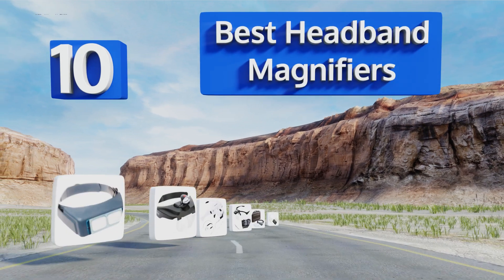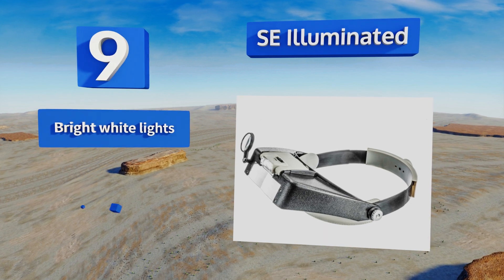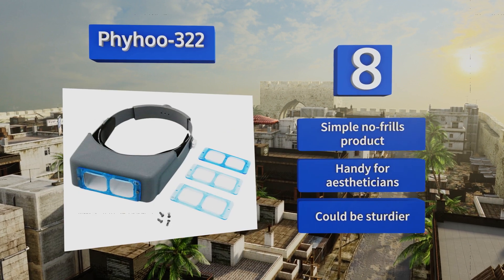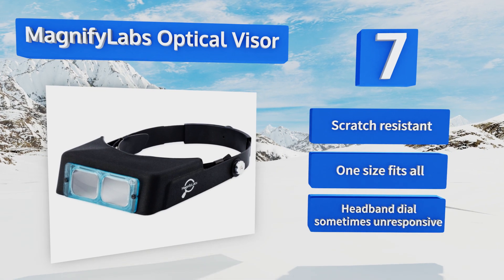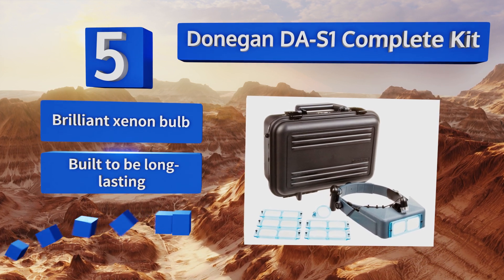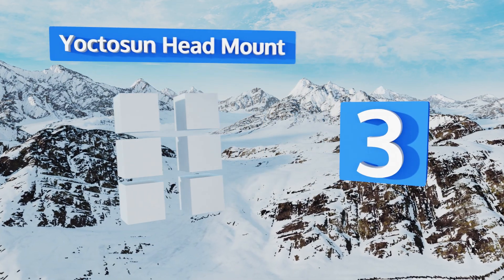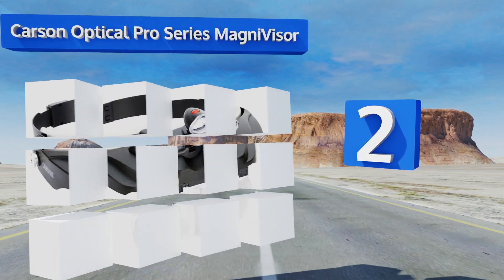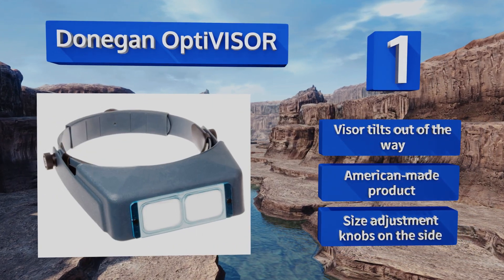10 Best Headband Magnifiers 2018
Our complete review, including our selection for the year's best headband magnifier, is exclusively available on Ezvid Wiki.

Headband magnifiers included in this wiki include the glam hobby head mount, magnifylabs optical visor, carson optical pro series magnivisor, phyhoo-322, yoctosun head mount, donegan da-s1 complete kit, housweety led, donegan optivisor, rightwell hands free, and se illuminated.